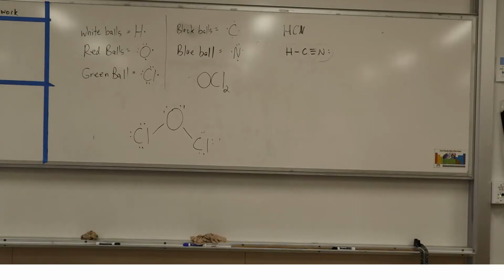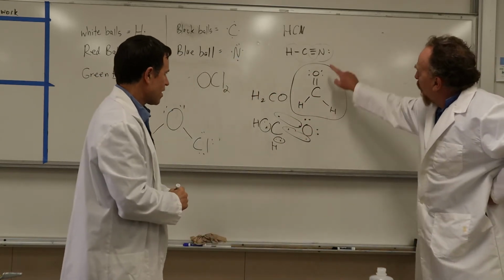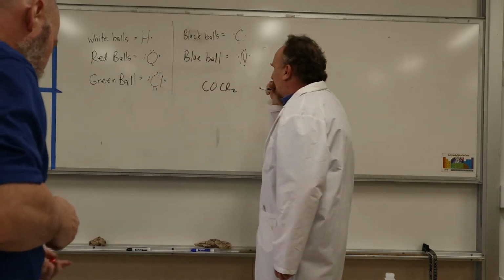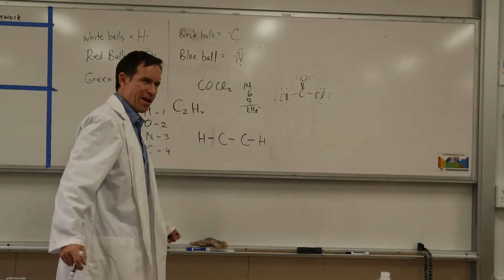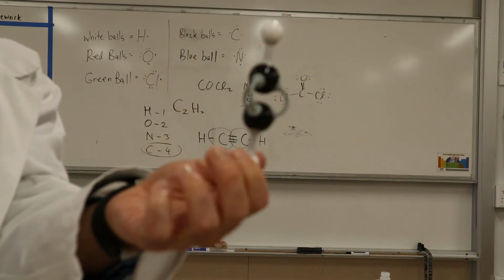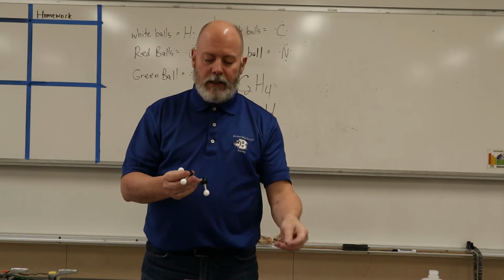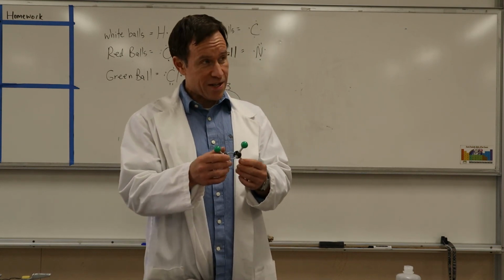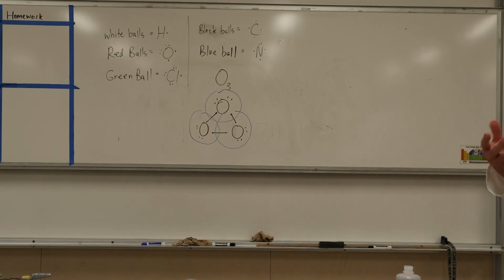Lewis Structure Modeling Lab, Part 2